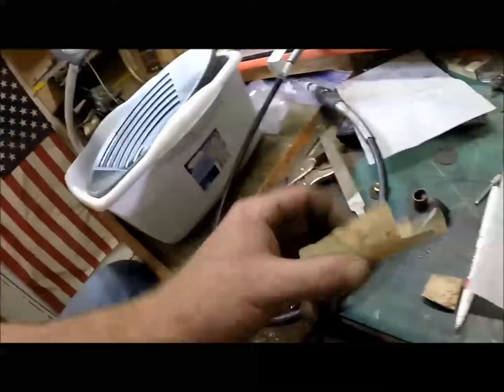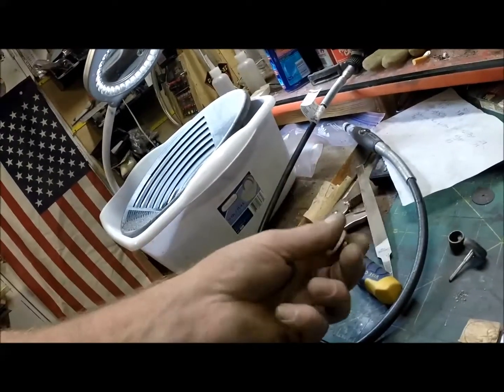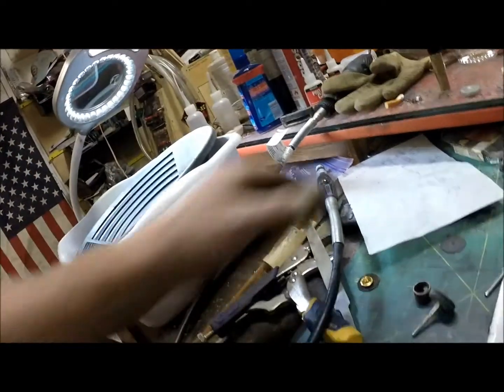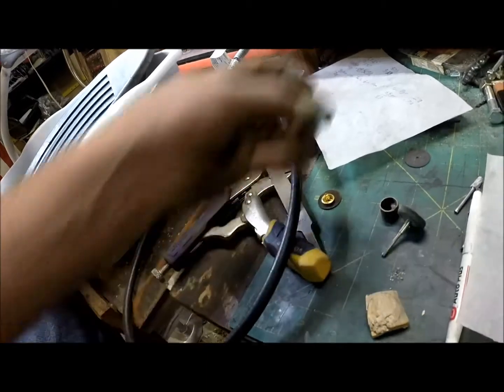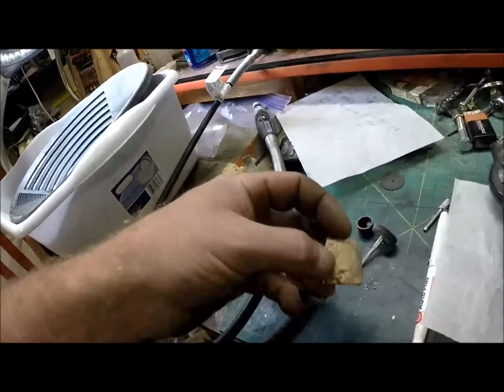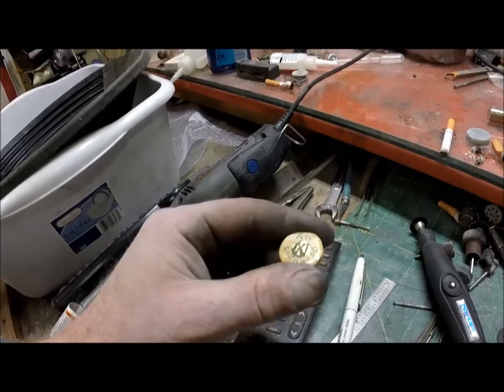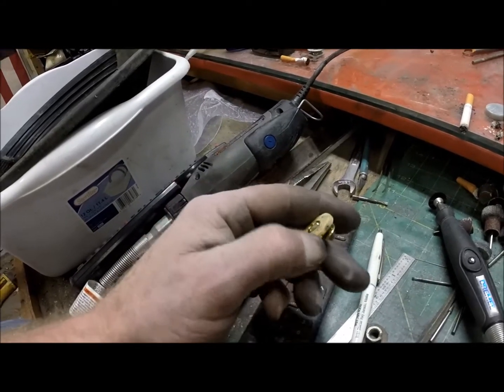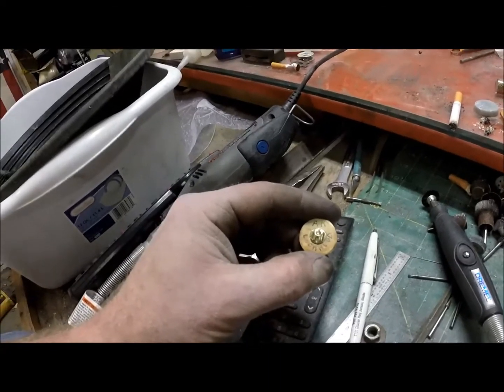Howards pin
Description